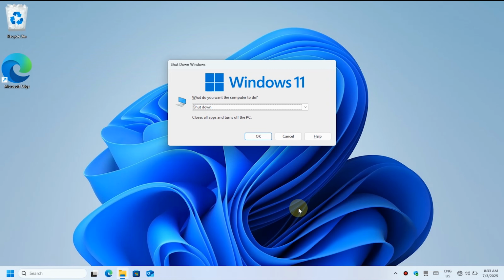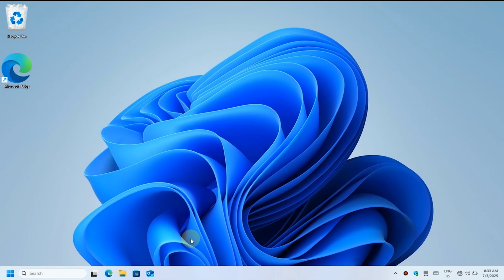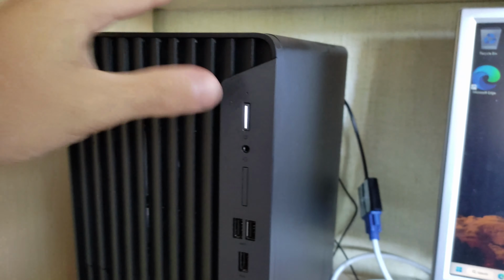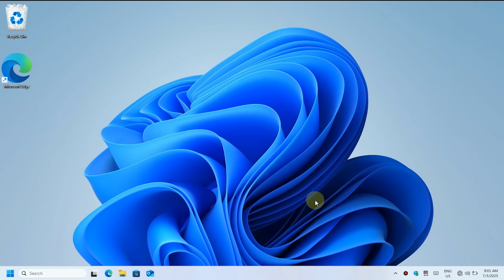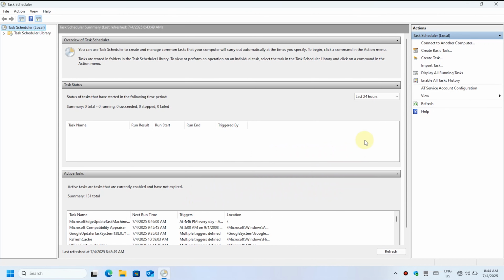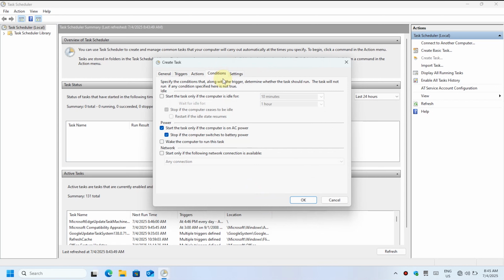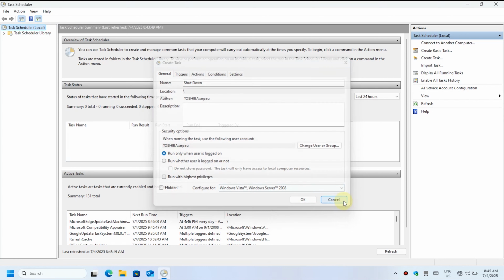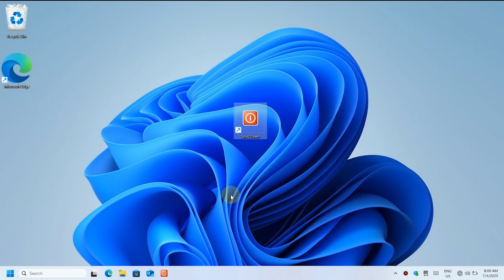11 Ways to Shut Down Windows 11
11 different ways to turn off your Windows PC. All of them use different menus, commands and whatnot.

Chapters:
00:00 - Start menu
00:15 - Alt-F4 dialog
00:26 - Power user "Win-X" menu
00:45 - Command Prompt
01:05 - PowerShell
01:15 - Power button
01:56 - Keyboard button
02:07 - Ctrl-Alt-Del screen
02:19 - Lock screen
02:29 - Slide To Shut Down
02:48 - Task Scheduler
04:12 - BONUS: Create a shutdown shortcut
04:58 - Thanks for watching! Please subscribe!